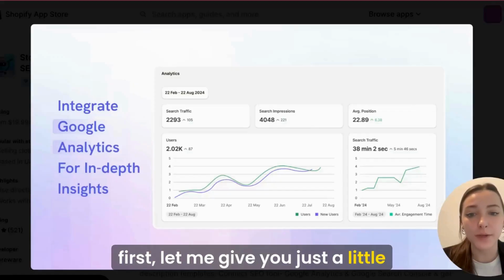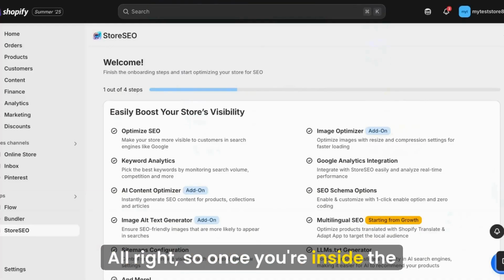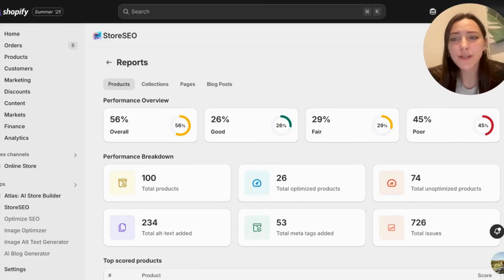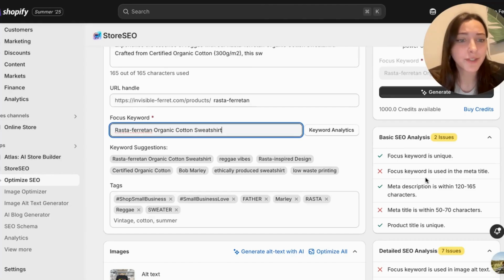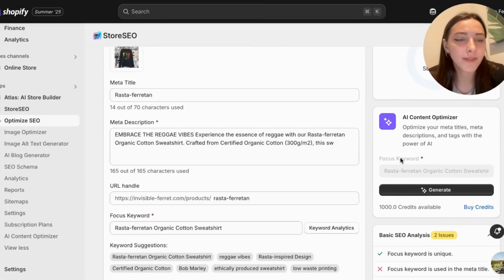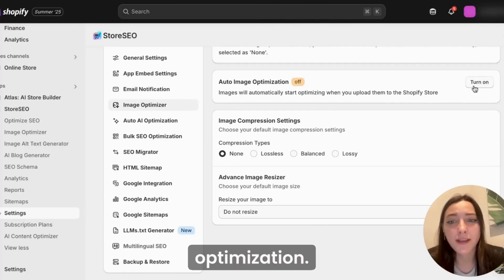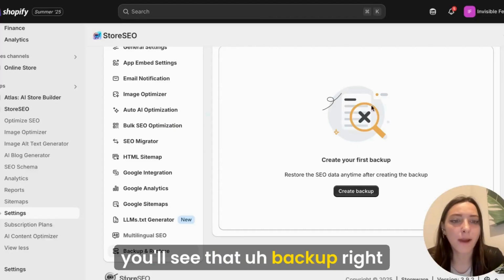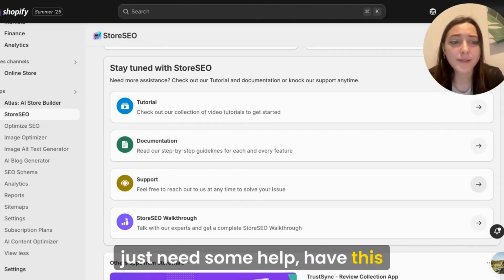Shopify Store Getting Buried? This App Fixed Mine in Hours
Getting little to no traffic on your Shopify store? This video will help you fix that. In this step-by-step tutorial, you'll learn how to use the Store SEO App to optimize your products, images, collections, and pages — even if you have zero SEO experience.

This tool is perfect for beginners, dropshippers, and global brands looking to increase organic traffic without spending money on ads. By the end of this video, you’ll know exactly how to improve your store's SEO score and set your products up to rank higher on Google.

Here’s what you’ll learn inside this tutorial:
✅ How to install and set up the Store SEO App on Shopify
✅ How to analyze SEO scores across products, pages, collections, and blogs
✅ How to fix alt text, meta titles, descriptions & keywords step-by-step
✅ How to use AI-powered optimization for product descriptions and meta data
✅ How to generate SEO-optimized image alt text and compress images
✅ How to turn on automation for future SEO tasks (hands-off optimization)
✅ How to use keyword analytics to pick search terms customers actually use
✅ How to optimize multilingual SEO for international markets
✅ How to back up and restore SEO data safely
✅ How improving SEO boosts rankings, traffic, and long-term conversions

If you're serious about building sustainable traffic and increasing visibility for your Shopify store, this app can help you get there — without learning SEO from scratch.